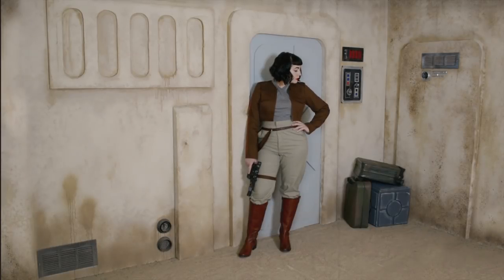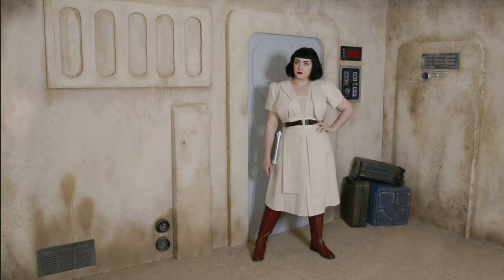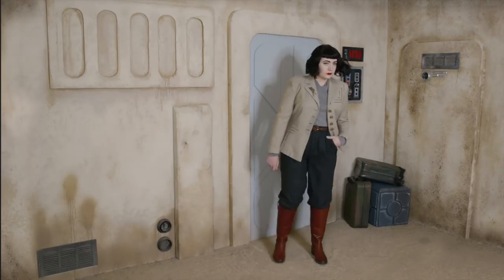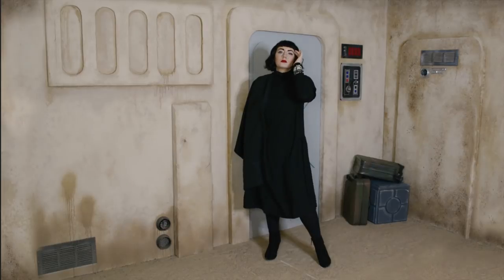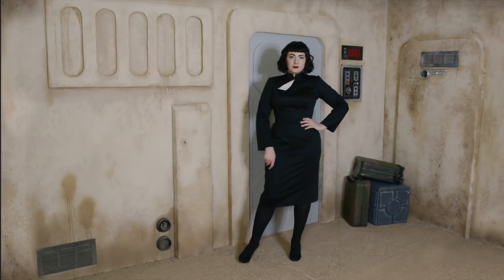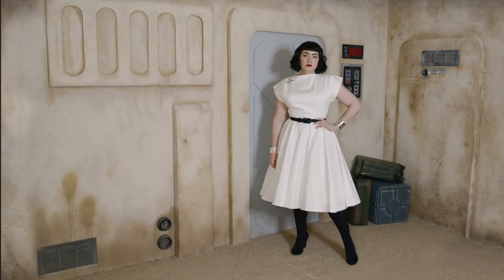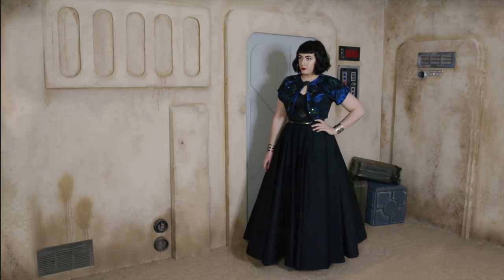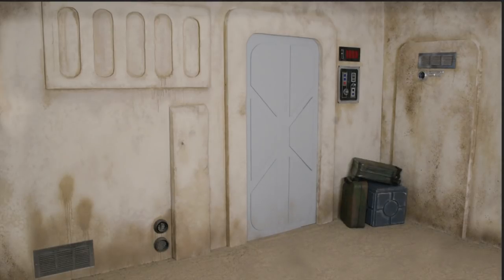A Long Long Time Ago // Vintage Star Wars Style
Bright suns fulcrum agents! What's a gal to do when she's just not going to make it home to Batuu for the holidays? I build Batuu in my basement! That's right, 20 pounds of sand on the set later I'm sure I'll be sweeping it up until new years. After all sand is so irritating, and it gets everywhere, am I right?

Remember when I mentioned in my sewing plans for fall video that I had a secret project called project 83? Well, I made Luke Skywalker's Return of the Jedi jacket into a 1950's sheath dress. Don't worry, I'll be showing you how I made it soon!

And why yes, I did sew on every last one of these sequins by hand, because I can't let any idea go once I'm committed!

I hope you enjoy these vintage star wars inspired outfits! Some looks are a bit more Star Wars, and some are a little more vintage, but all were fun to make and pull together for all of you.

If you wouldn't mind making my Christmas a little more merry and bright, please consider sharing this video with some other Star Wars loving fashion folks in your orbit as it really helps the channel grow! Thank you all so much for your support!'

Outfit Info:
Look 1  Rebel Jacket made by me, Knit top from Banana Republic (2013-ish maybe?), Trousers were thrifted, Boots are INC from Macy's, Holster made by me (and is real rough up close I promise!)

Look 2  Bolero made by me, Silk top from Banana Republic (again in like 2014), Skirt Thrifted, Boots from INC from Macy's, Belt Thrifted, Brooch vintage (found on Etsy)

Look 3   Bolero Linen and Rayon Suit made by me, cami from Gap (again years ago, sensing a theme?), Belt from Banana Republic (don't make me say it again, OLD!), Jedi tabard and obi made by me, Boots INC from Macy's

Look 4  Jacket 1940's vintage found on Etsy, Brooch vintage found on Etsy, Trousers and Belt thrifted, Same knit top from Banana Republic again, same INC boots

Look 5  Red dress made by me, turtleneck from Target (bought in like...2008?), black tights from who knows where kids, cuff bracelets I've had since high school as well, Wedge booties from Zara (2013?)

Look 6  Twill dress made by me, Black tights, Jewelry is vintage found on Etsy, Shoes are from Remix Vintage Shoes

Look 7  Black Rayon 1920's 1 Hour Dress made by me, over the Target turtleneck again, black tights, Jacket/cape is a Japanese men's style haori made by me a while back, Jewelry is old fast fashion stuff from when I was in college probably? Booties from Zara (old)

Look 8  Top from H&M (very old), Leggings from H&M (very old), Boots from JCPenncy (very old), Belt from Banana Republic (Very old)

Look 9  Sateen dress made by me, Black tights, Pumps from Remix Vintage Shoes

Look 10  vest made by me, Blouse from Heyday Vintage. Trousers thrfited, Boots from JCPenny (very old)

Look 11  Dress Made by me, Black Tights, Belt thrifted, Brooch vintage found on Etsy Pumps from, Remix Vintage Shoes

Look 12  Long Dress thrifted, Target turtleneck (old), Boots from Zara (old), Jewelry is vintage found on Etsy

Look 13  Black circle skirt and bolero made by me, Longline bra from Rago, Brooch vintage found on Etsy, Bracelets fast fashion old, Belt Banana Republic (old)

Look 14  Black circle skirt and tulle overskirt made by me, Mesh top from Amazon (old), Jewelry is vintage found on Etsy, Shoes are Marilyn pumps from Royal Vintage Shoes